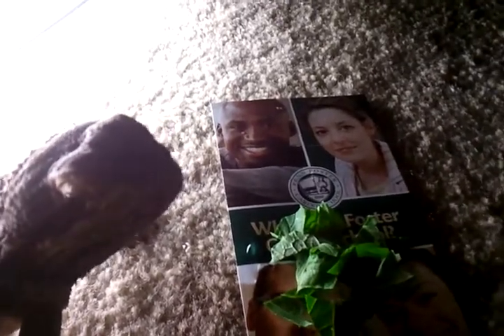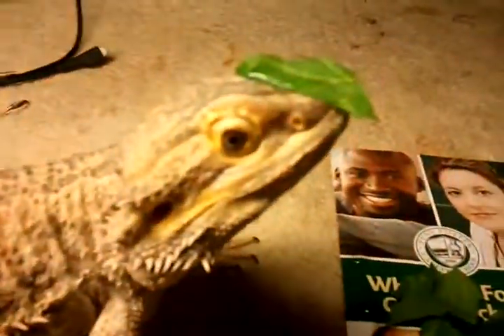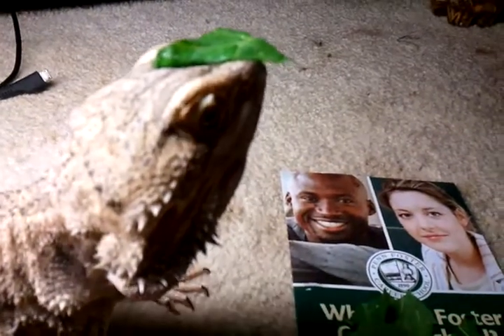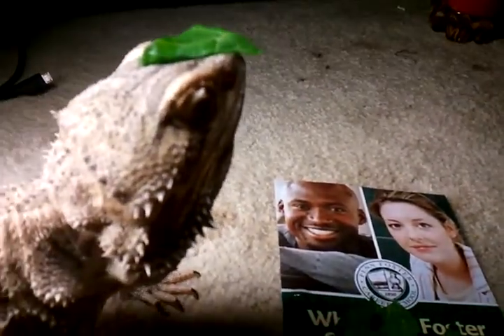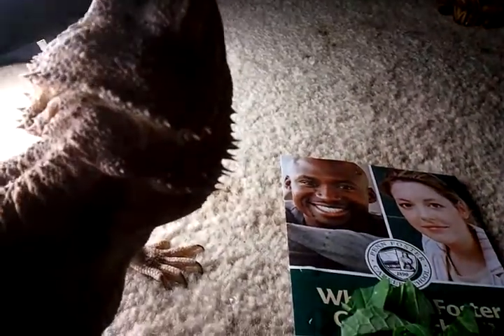How to train your dragon part 2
Bearded dragon eating greens